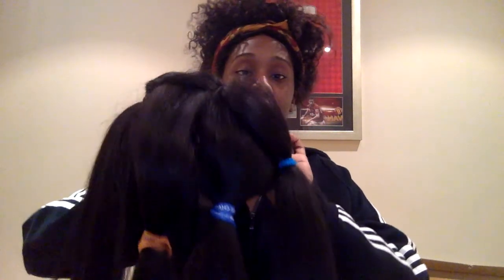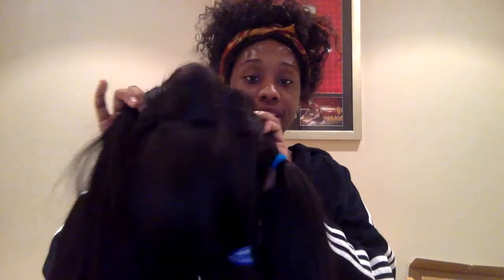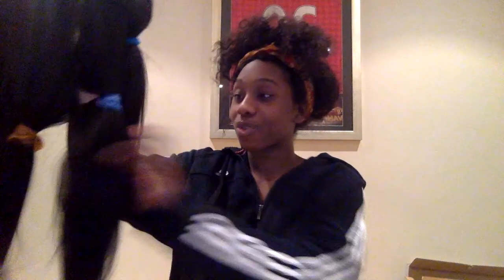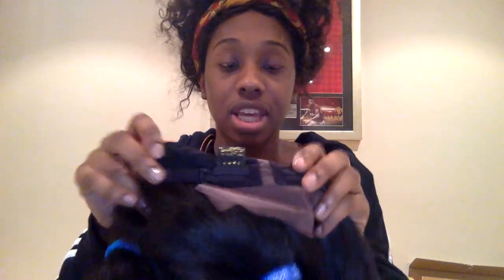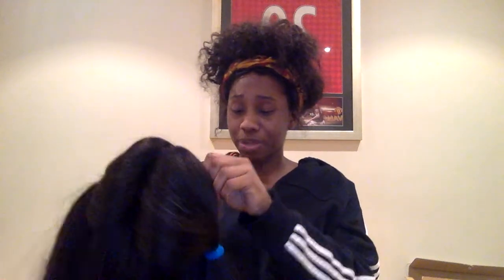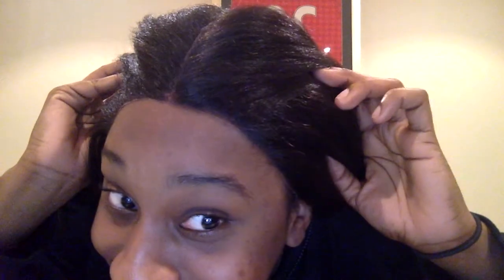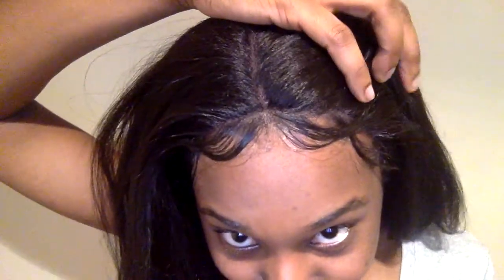REVIEWING: Outre Pre-Plucked 4-Way Part Swiss X Lace Front Wig - VIXEN BLOW OUT STRAIGHT #2